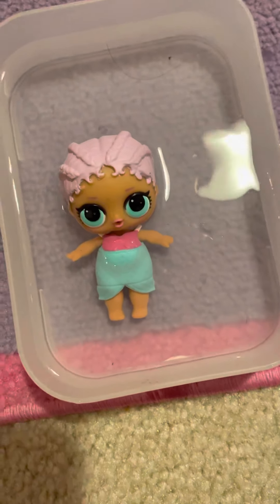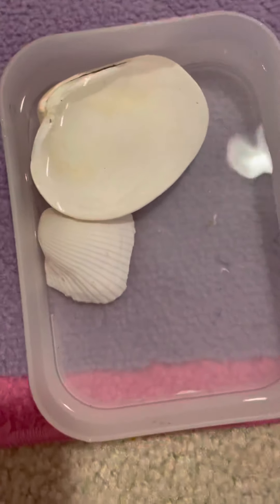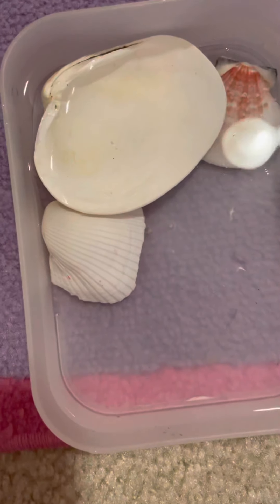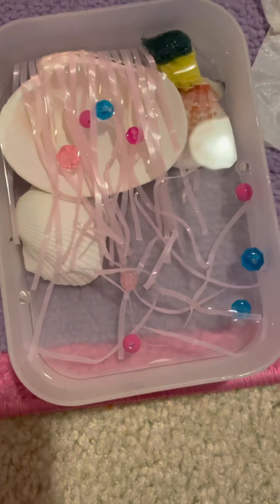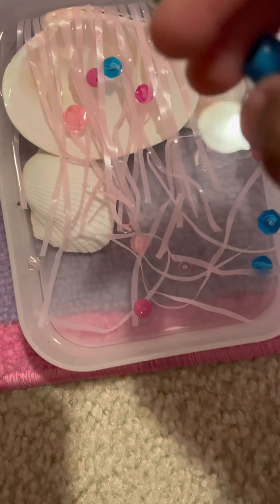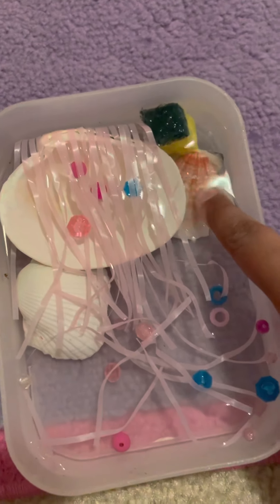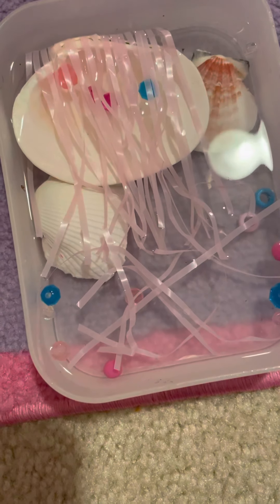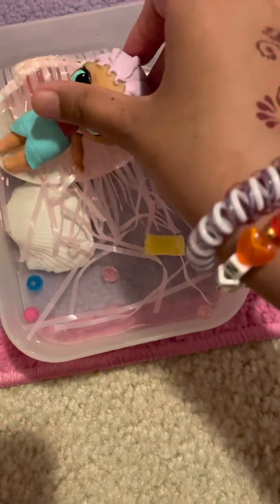How to make tiny bedroom for mermaid LOL doll!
I might make a video about some details I can add and maybe I will upgrade her room!!